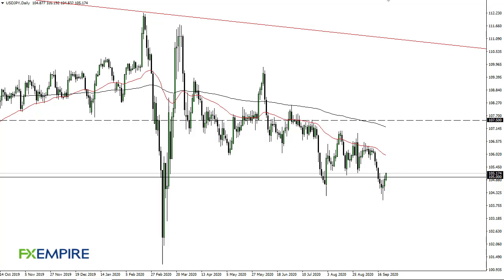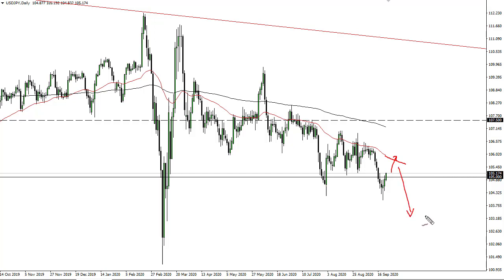USD/JPY Technical Analysis for September 24, 2020 by FXEmpire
The US dollar has broken above the ¥105 level, showing signs of resiliency yet again. By breaking above the ¥105 level, it suggests that we could go to go looking towards the 50 day EMA.